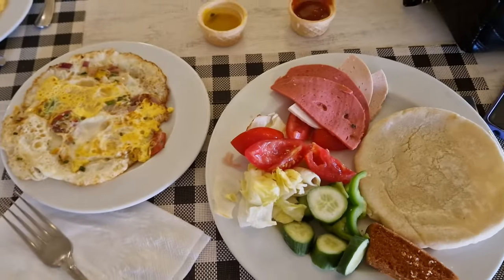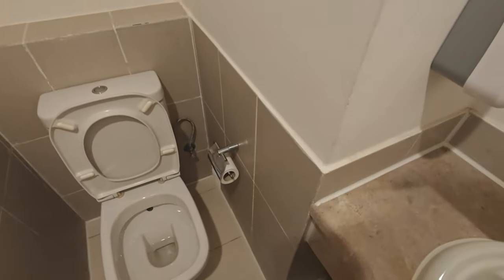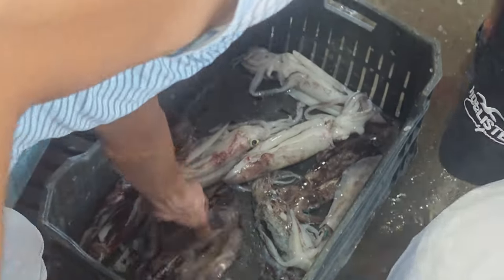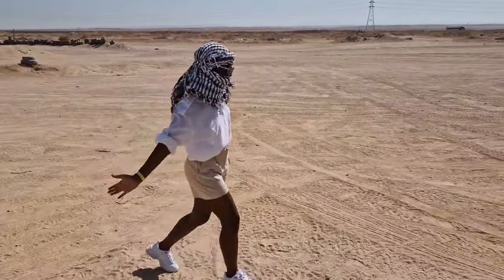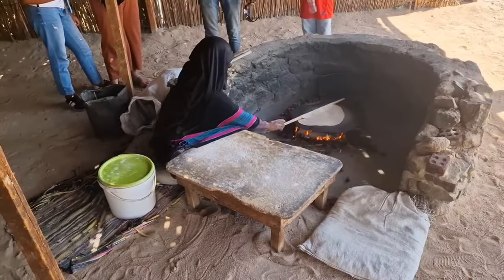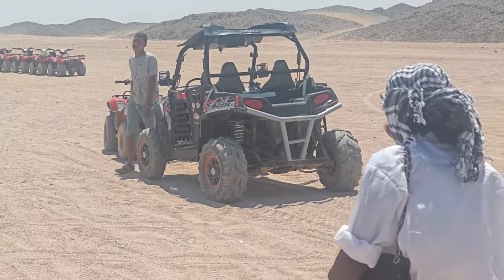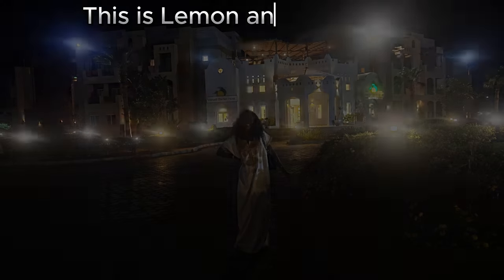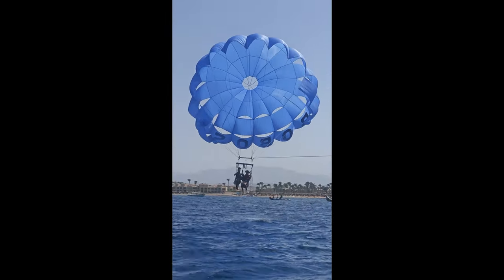EGYPT TRAVEL 2024 | Quad safari+Camel ride +parasailing+ locals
We travelled to Hurghada Egypt and had a really good time,
it was our first time in Egypt and the experience did not disappoint.
I was so happy to have finally been on a Camel and also conquered my fear of heights by doing the parasailing,